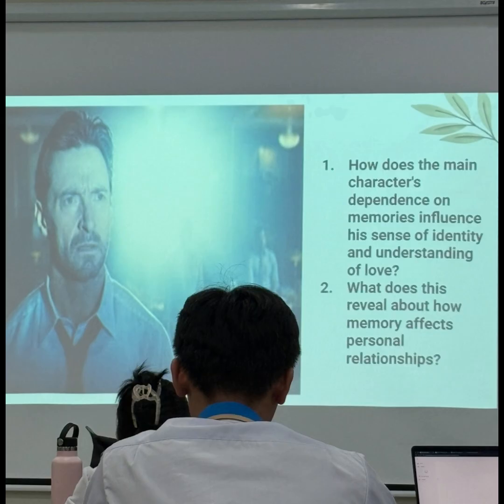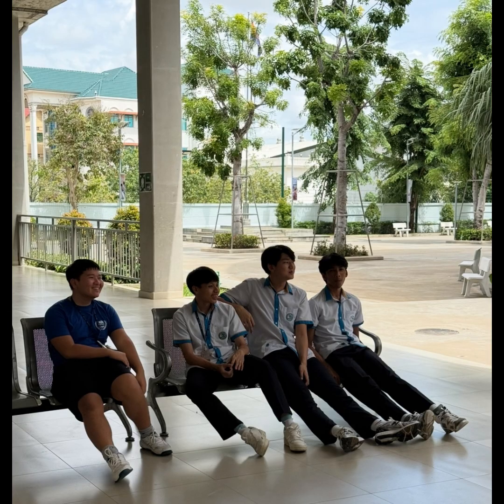THE CARBON CYCLE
Science PT